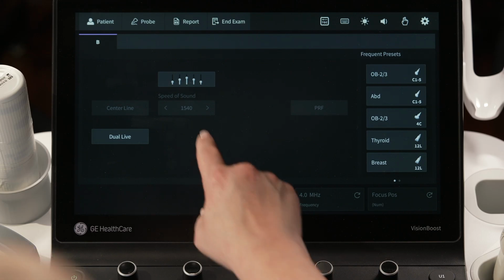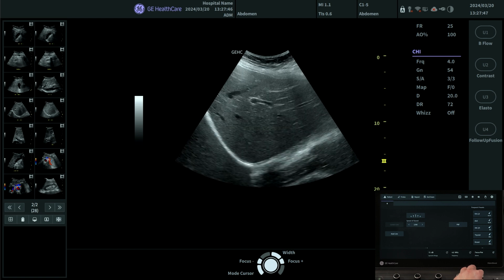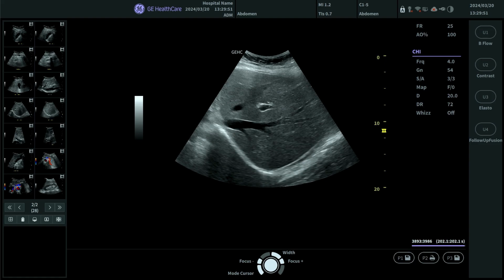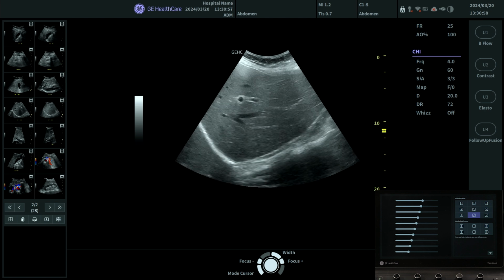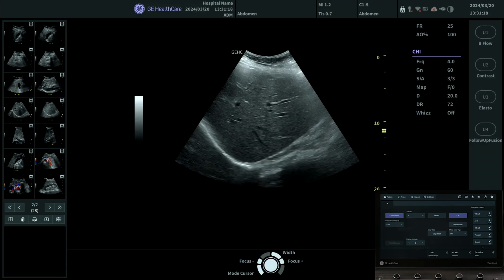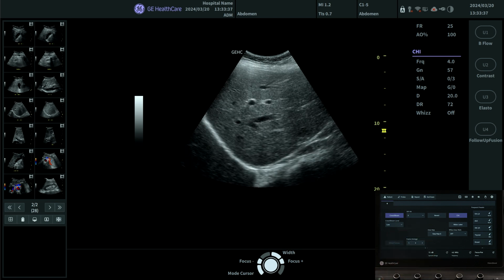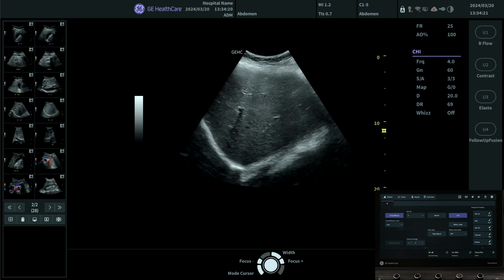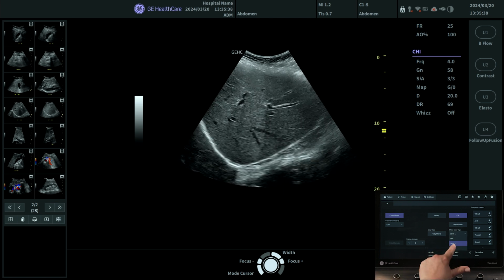B-Bildoptimierung am Versana Premier R3 in englischer Sprache